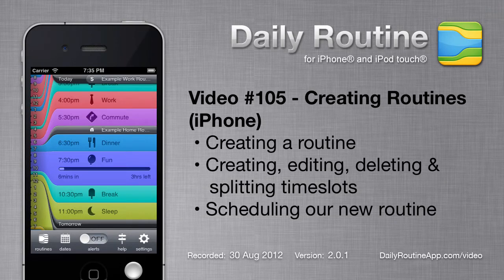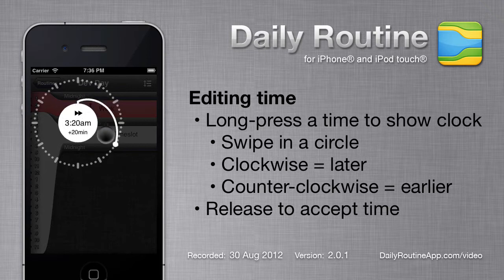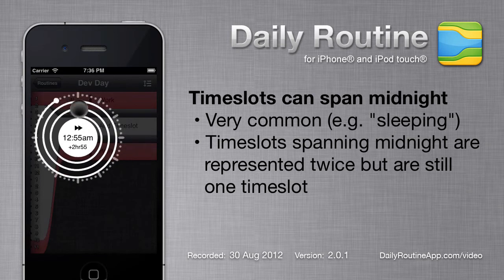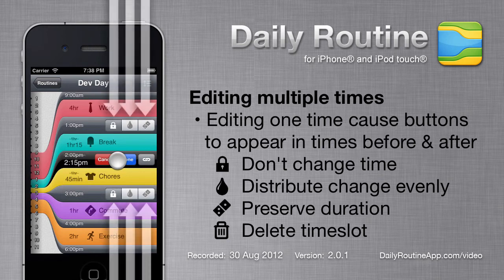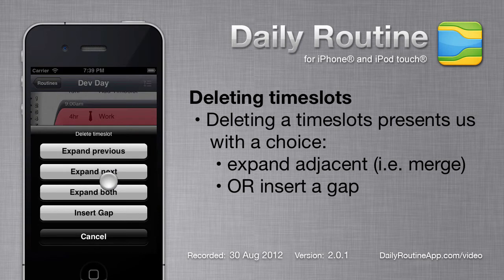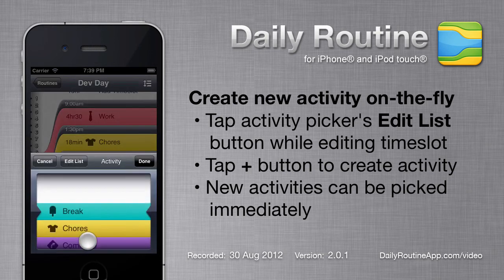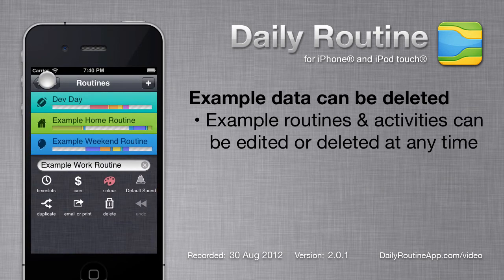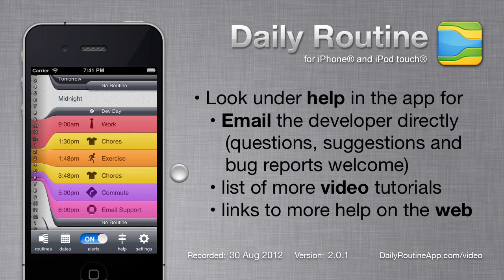Daily Routine video 105 - Creating Routines iPhone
Screencast showing how to create and edit routines using version 2 of the Daily Routine app for iPhone (see other videos for iPad tutorial)